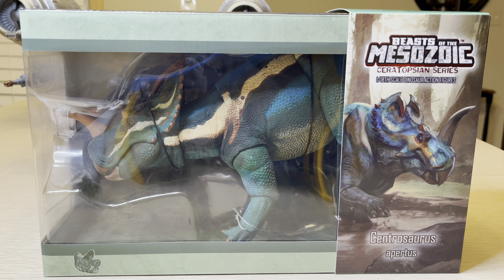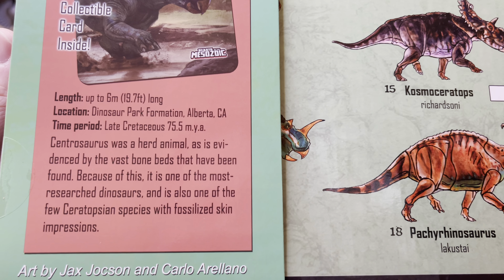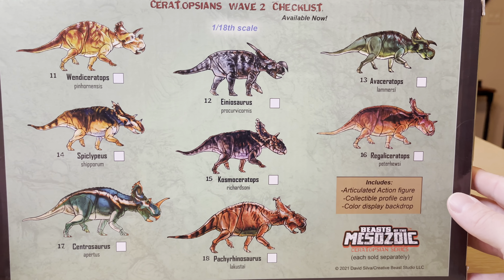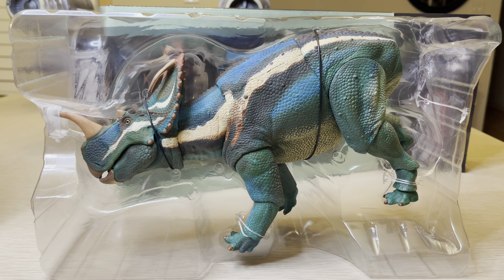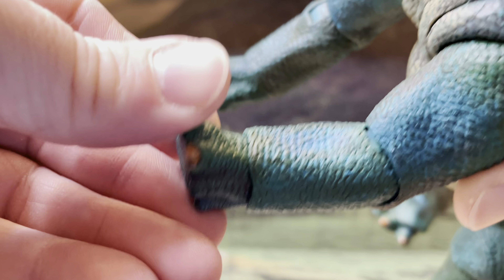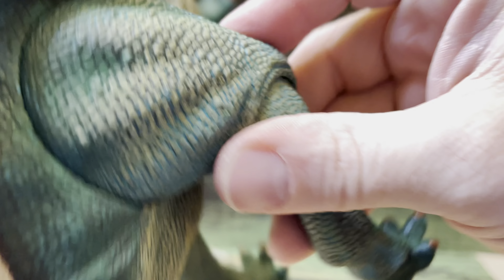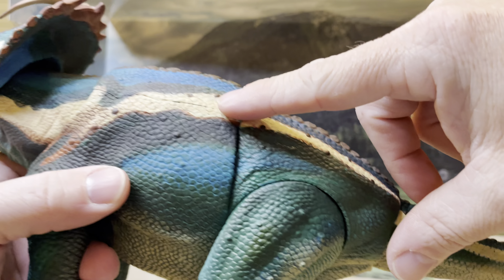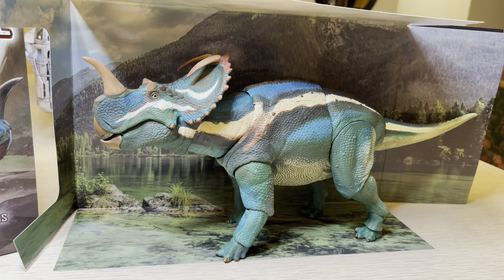Centrosaurus apertus Beasts of the Mesozoic Ceratopsians Series Wave 2 Detailed Review ✅😃🎥🎞😉🌿🍃